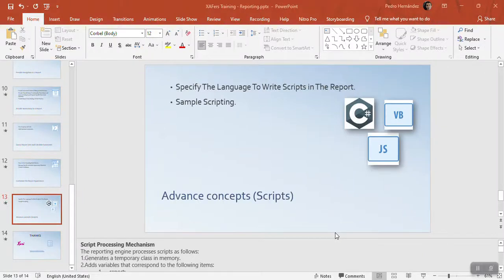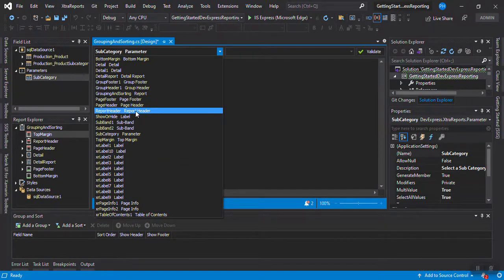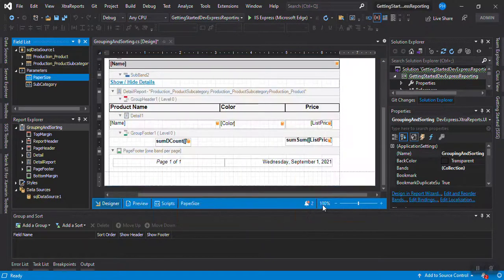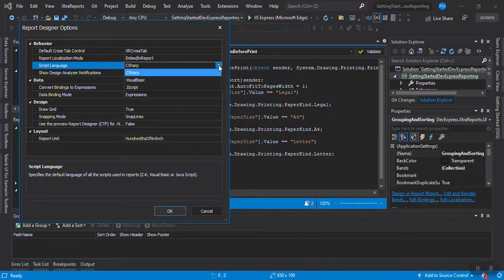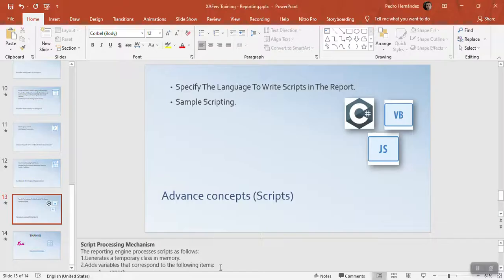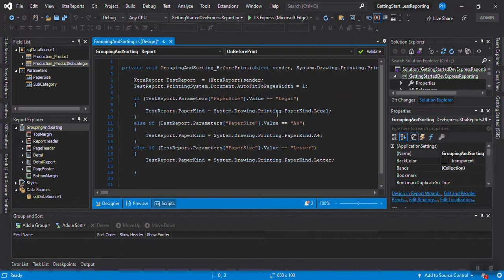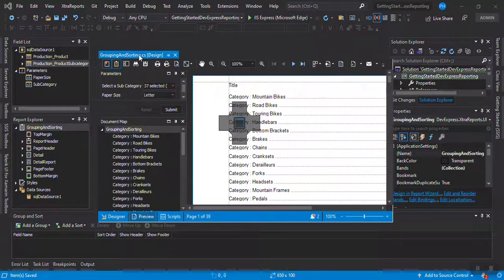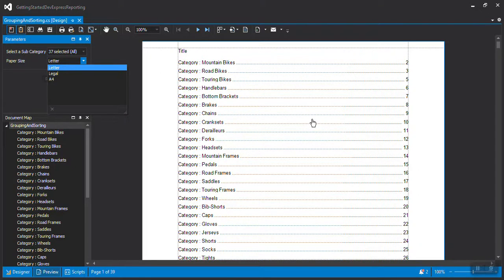Part 09 Advance concepts Scripts